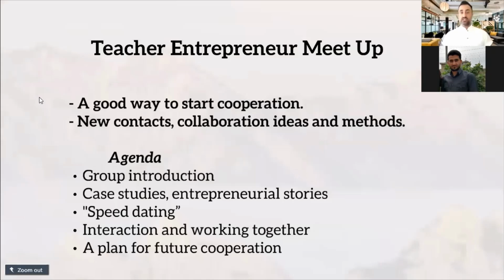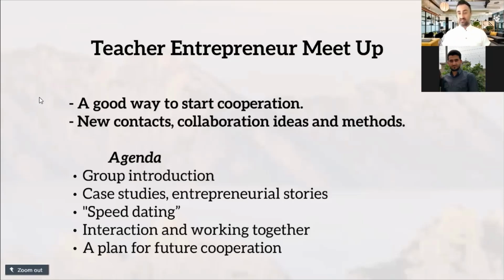Entrepreneurial Teaching Techniques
Discussing Entrepreneurial Teaching Techniques with the group of 30 participants at Koya University.